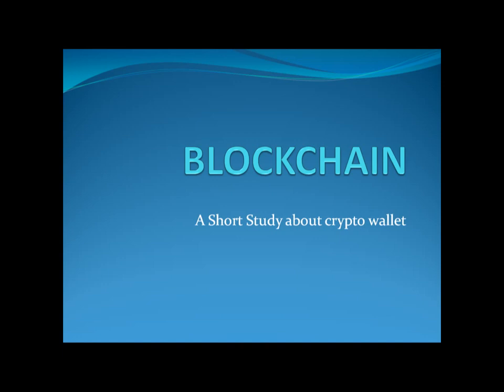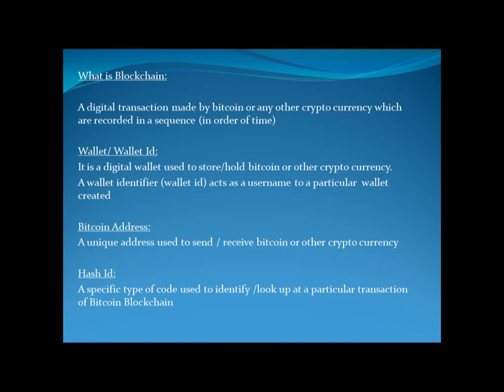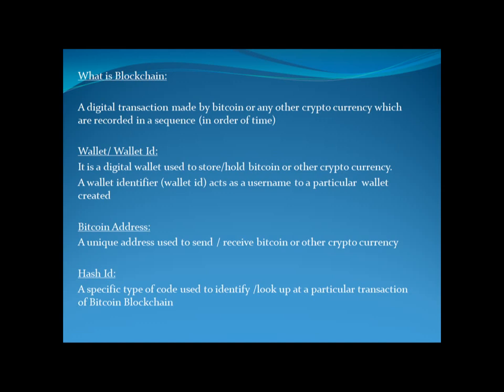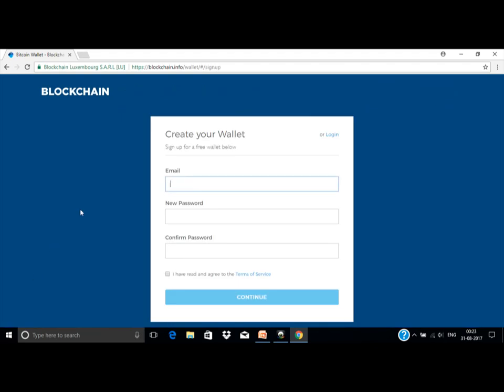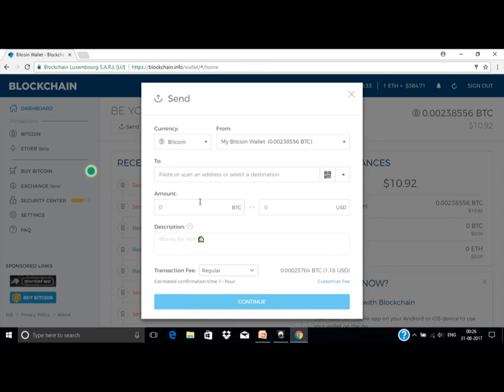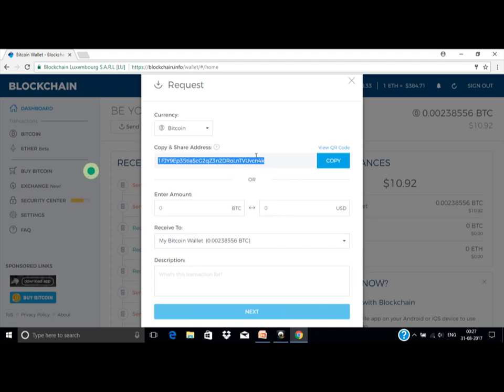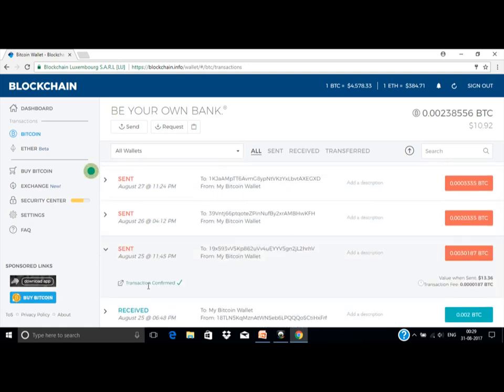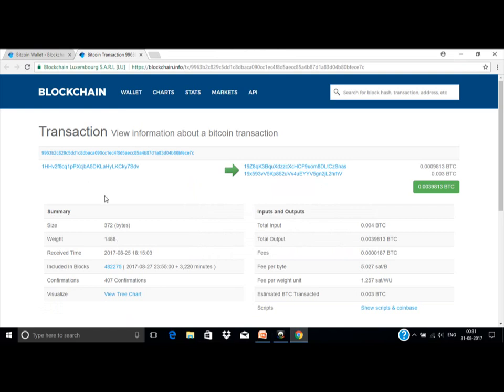BLOCKCHAIN-HOW TO CREATE A WALLET- CHECK YOUR HASH ID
In this video, I have tried to simplify the meaning of blockchain, how to open an account on blockchain.info, what is Hash Id and where to find it and the difference between wallet id and bitcoin address.

Peer to Peer is the best type of invesment for a safe and secured returns. If you are planning to invest bitcoin, please join our program of 2x2 peer to peer matrix: